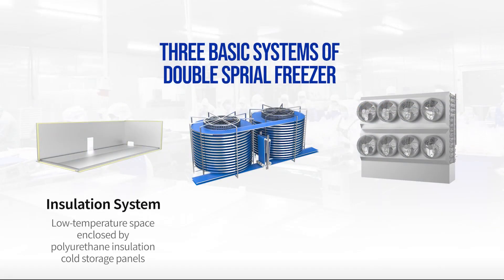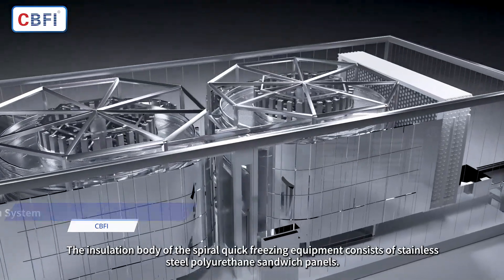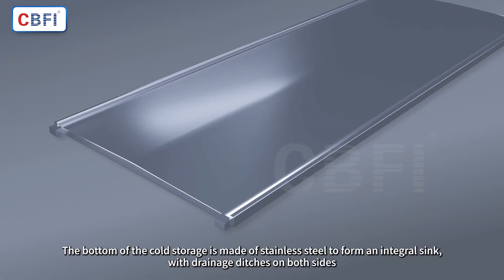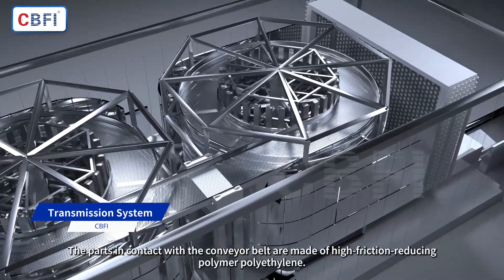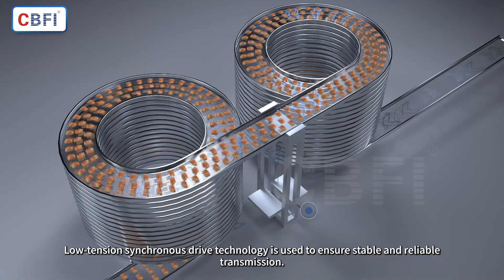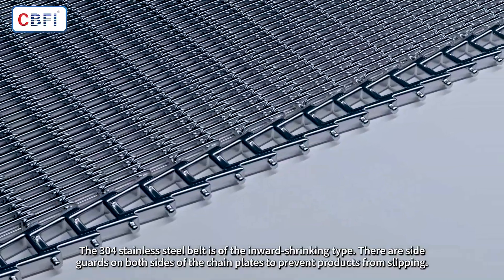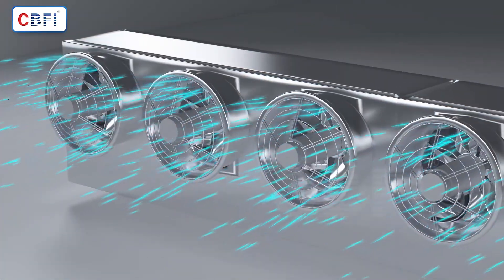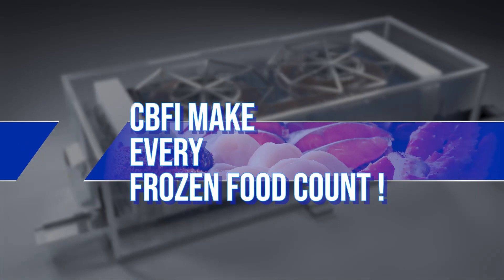3D Animation of CBFI Double Spiral Freezing Tunnel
In this video, we'll explore the three basic systems that make our double spiral freezer a cutting-edge marvel.

First up, let's dive into the Insulation System. Our quick freezing equipment boasts a robust body made of stainless steel and polyurethane sandwich panels. These panels are specially designed with injected foam using a high-pressure foaming machine, featuring top-of-the-line polyurethane material sourced from Huntsman. The result? Unparalleled insulation capabilities that ensure optimal freezing performance

Next, we'll uncover the secrets of our Transmission System. For smooth and efficient operation, our freezing tunnel employs a low tension synchronous drive technology. This innovation guarantees stable and reliable transmission, while a large stainless steel sprocket, nearly the same diameter as the cage itself, helps reduce tension in the transmission chain. The cage supports, guide rails, and parts in contact with the conveyor belt are all crafted from high friction-reducing polymer polyethylene and stainless steel materials, promising longevity and ease of use.

Last but not least, the Heat Exchange System plays a crucial role in our freezing tunnel's prowess. The evaporator features aluminum alloy evaporating tubes and rust-resistant aluminum alloy fins, ensuring excellent heat exchange efficiency. Coupled with an efficient axial flow fan ventilation system, our freezing tunnel achieves outstanding energy-saving performance, operating with low noise and seamless precision.

At CBFI, we take pride in making every frozen food count. Our 304 stainless steel inward shrinking spiral specific horseshoe conveyor belt, complete with side guards, prevents product slippage, offering a safe and reliable freezing process.

So, if you're ready to discover the cutting-edge technology behind freezing tunnels and witness our equipment in action, don't forget to hit that subscribe button and stay tuned for more thrilling content! Together, let's embrace innovation and redefine the world of freezing technology.

if you like to know more, please contact.

Best regards,

Ali Chen